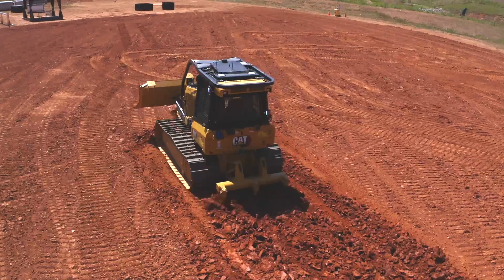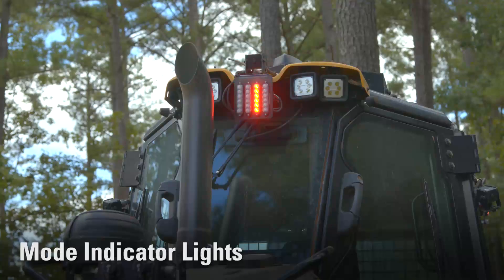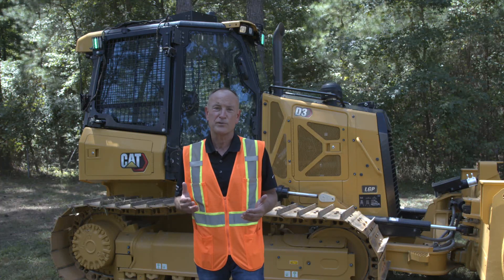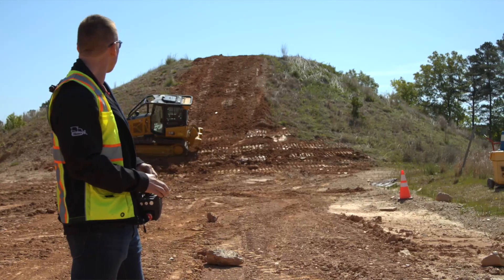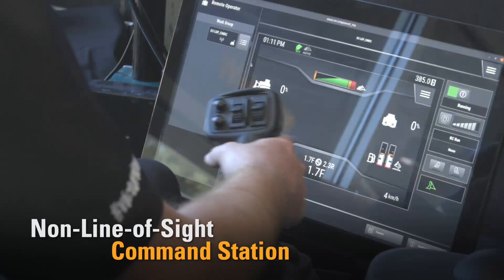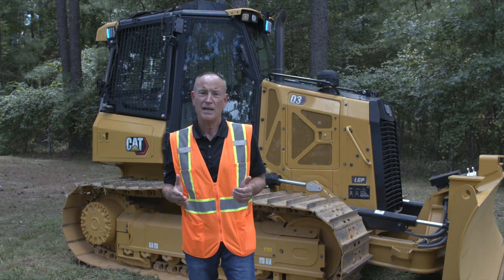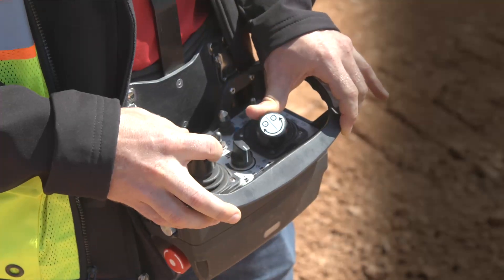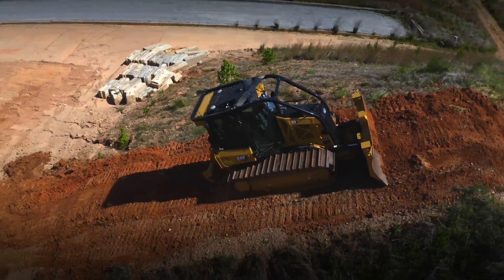Cat® Command For Dozing - Small Dozers Walkaround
Learn about Cat® Command for dozing, and see how this technology makes it possible to operate a Cat small dozer via a remote control system either on the job site or miles away. Cat Command takes operators off the machine and away from hazardous conditions or operating on unstable surfaces. Cat Command allows you to easily switch between in-cab and remote control operation. It also allows an operator to switch between machines equipped with the same Cat Command technology.